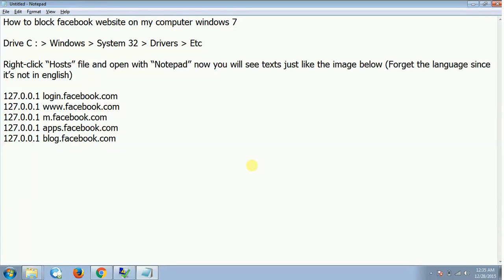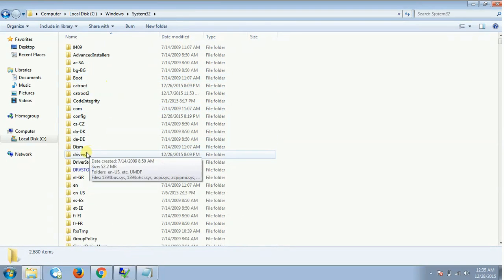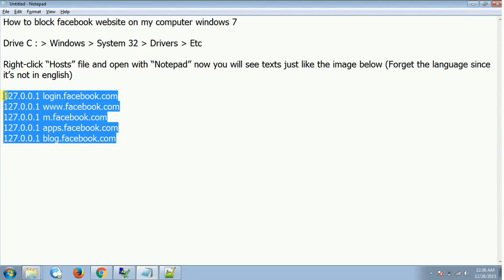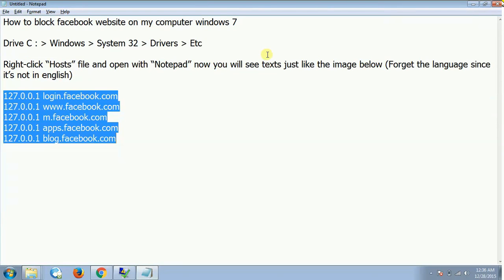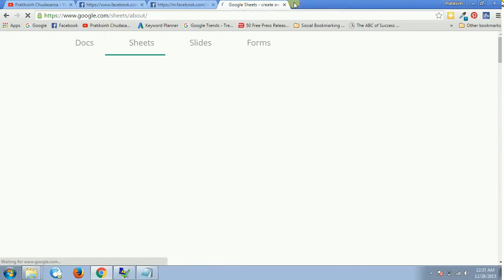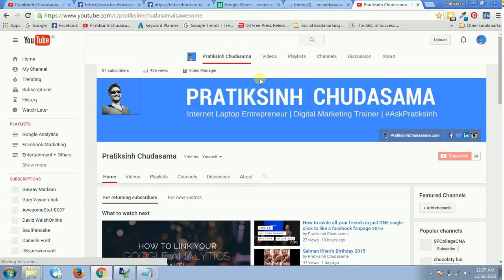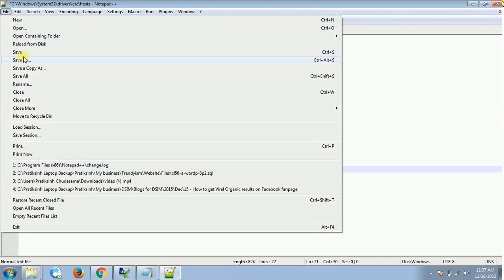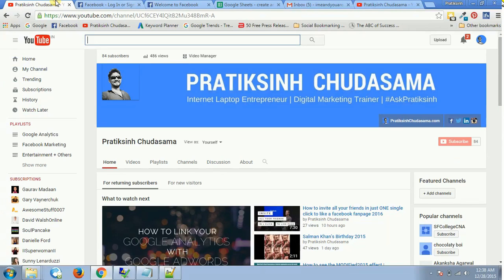How to block Facebook website on my computer windows 7 latest video 2016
Go to Drive C :
Windows -- System 32 -- Drivers -- Etc

Right-click “Hosts” file and open with “Notepad++”

These are the lines which you need to paste inside the HOST file as shown in the video above.